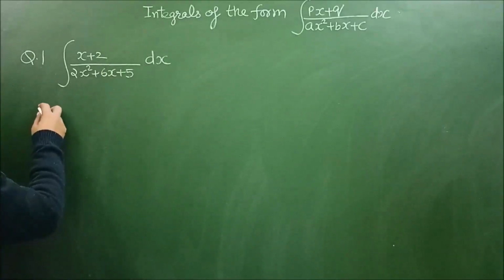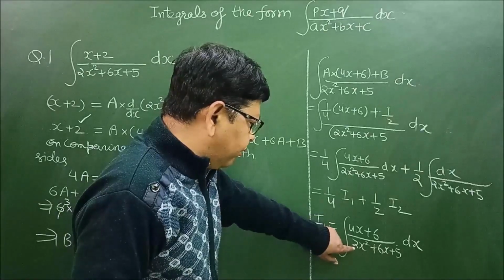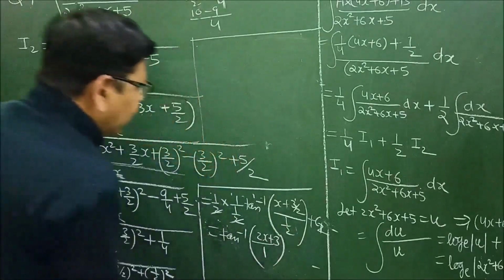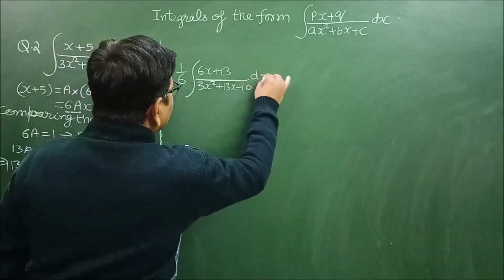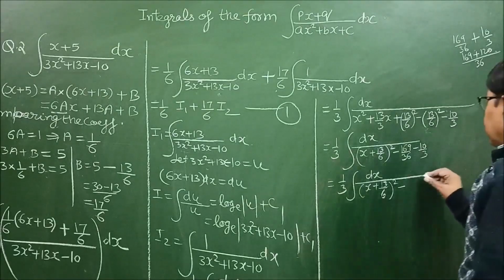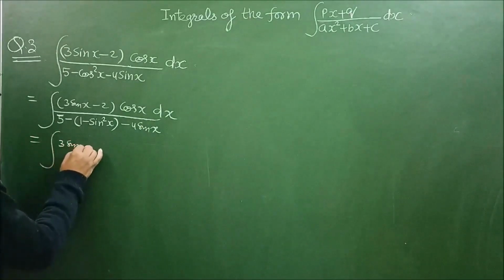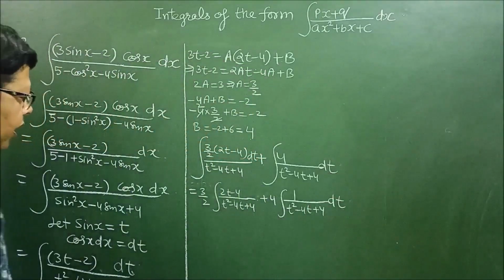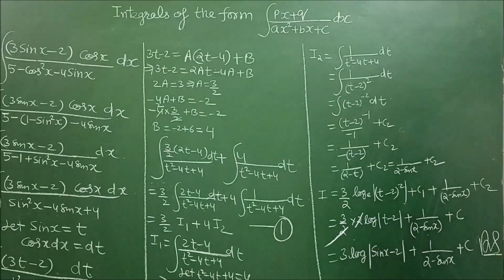REVISION OF INTEGRATION( PART10) CLASS 12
INTEGRALS OF THE FORM px+q/ax^2+bx+c